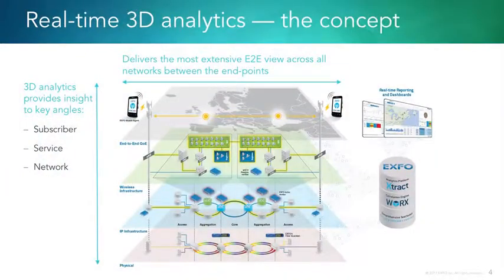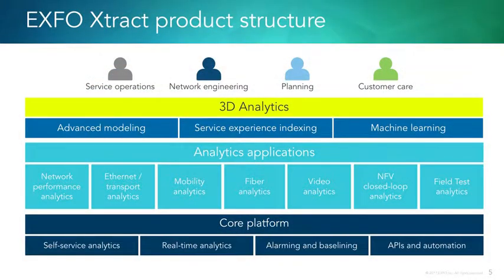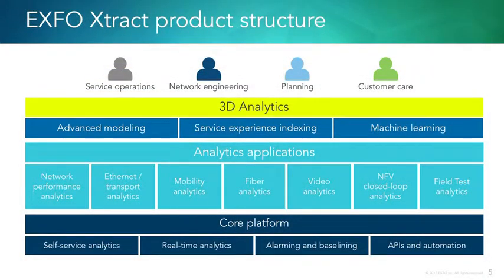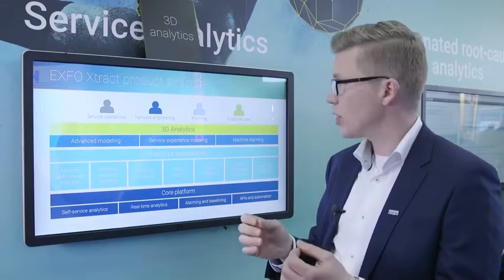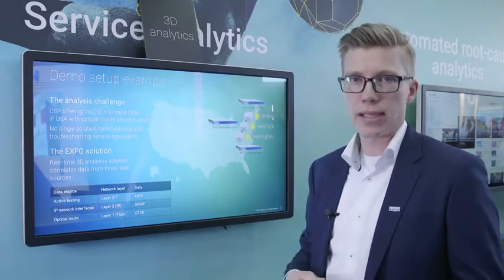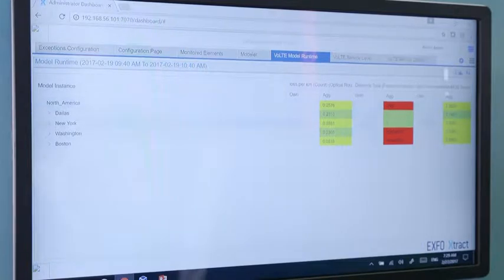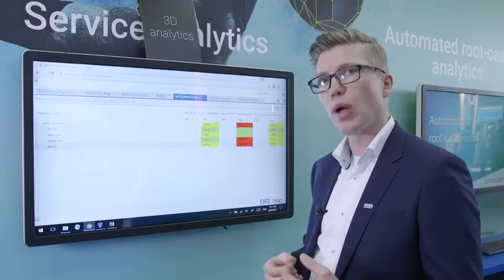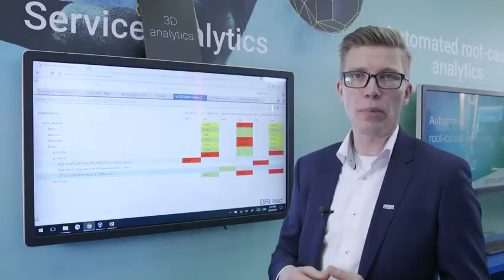EXFO Demonstrates Its 3D Analytics Concept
EXFO's Anssi Tauriainen shows how his company's 3D analytics concept can help visualize networks.